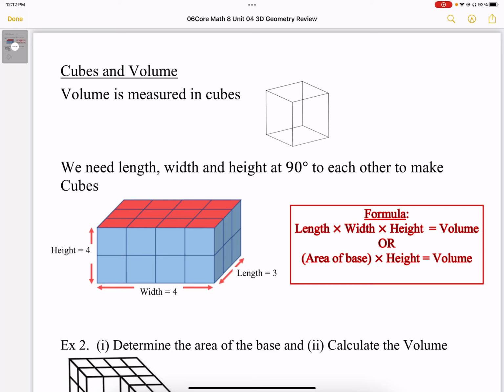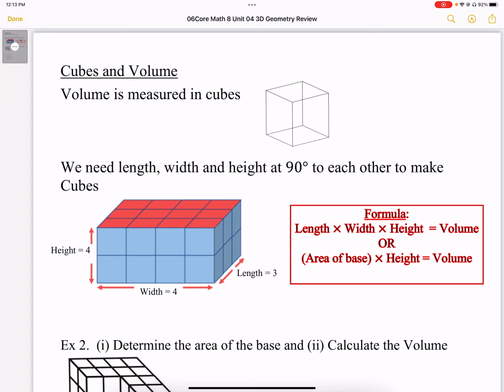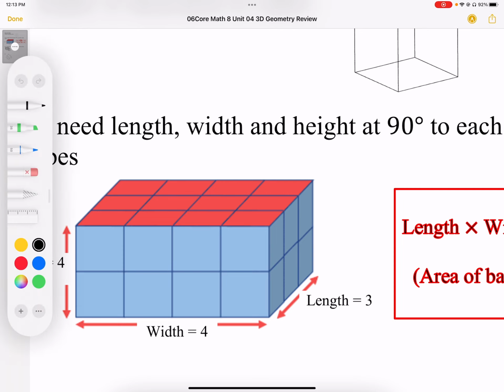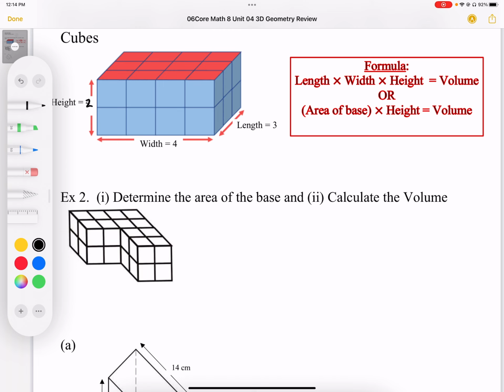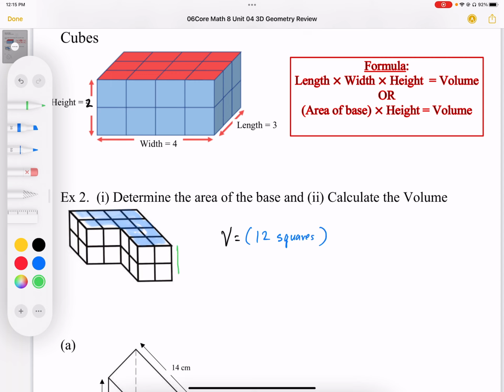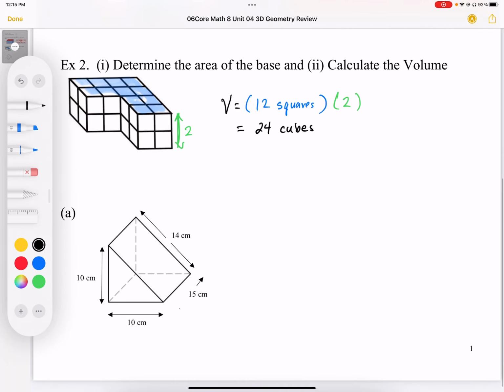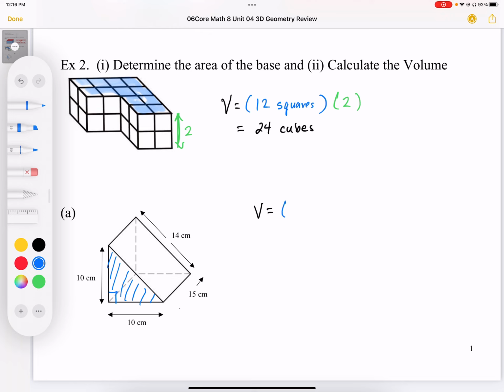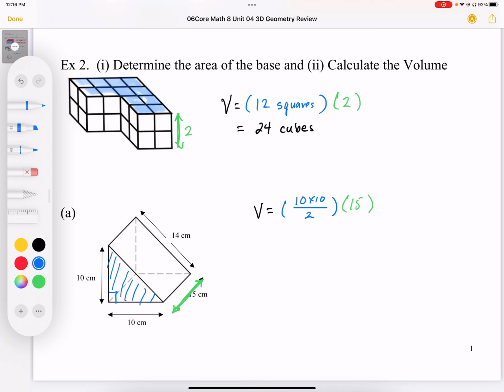06 Review Volume